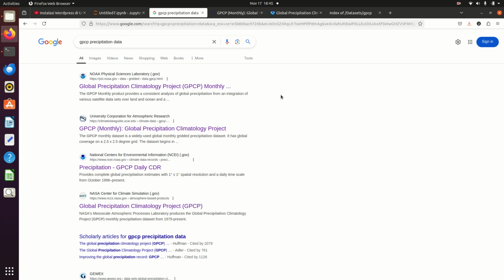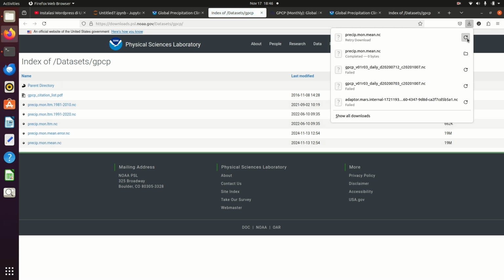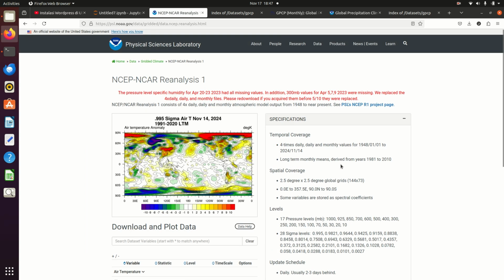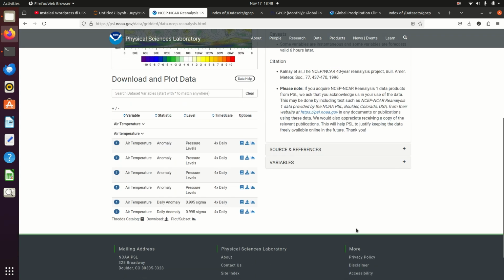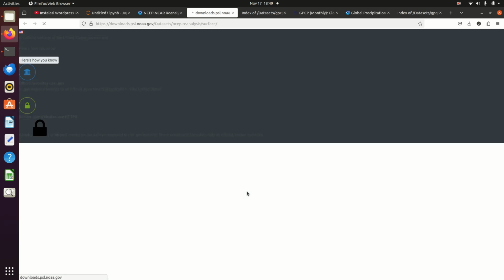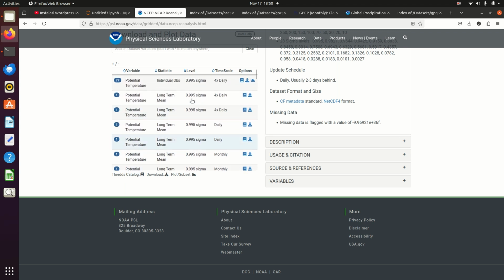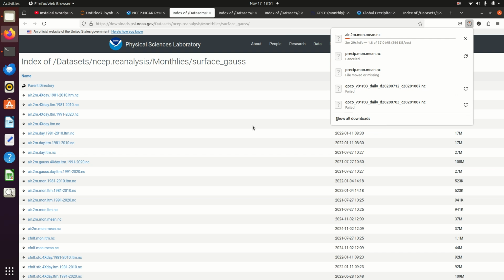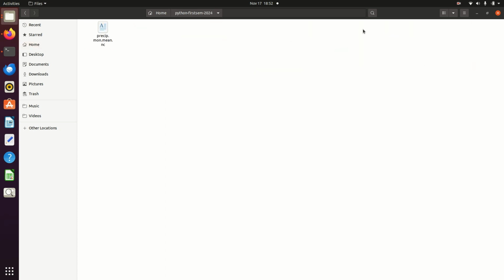Monthly temperature and Precipitation data download for Python assignment